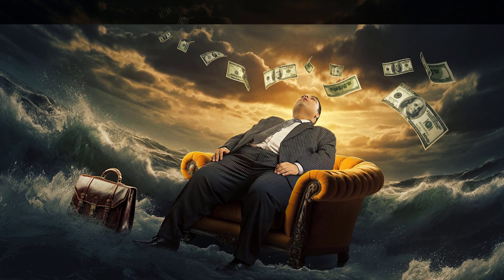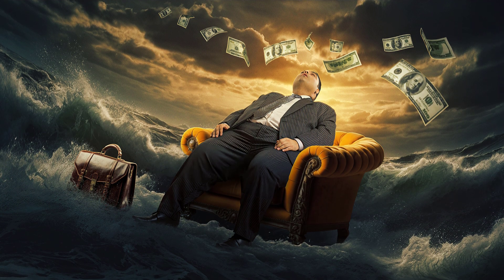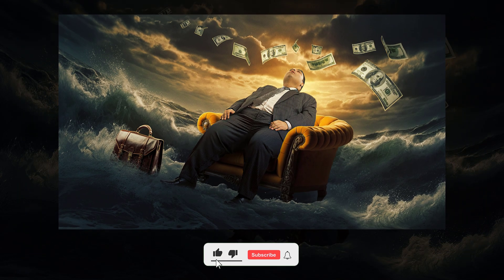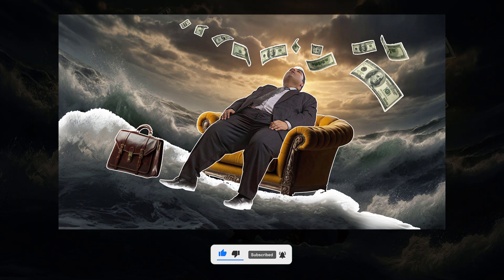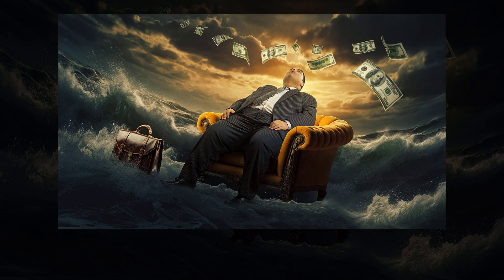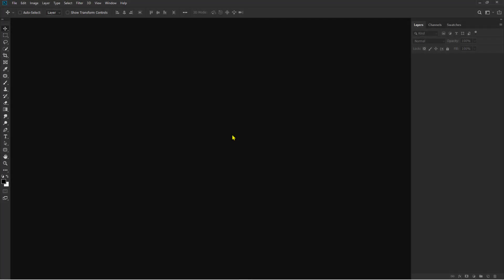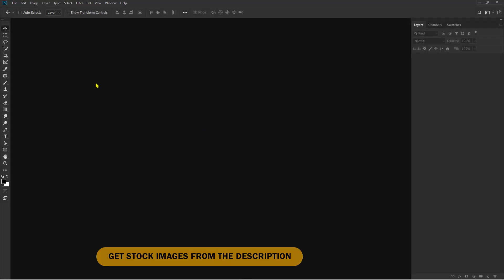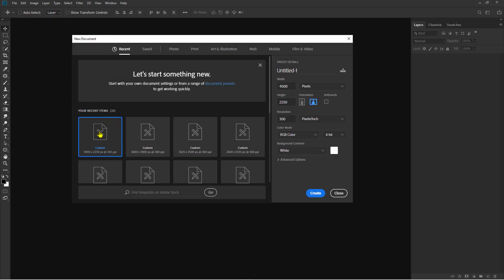Create a YouTube Thumbnail in Photoshop - Money Storm Concept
In this tutorial, you'll learn how to design an eye-catching and cinematic YouTube thumbnail in Photoshop. We'll break down the creation of a dramatic scene featuring a man in a suit, floating on a luxury sofa in a stormy ocean, surrounded by flying money. Perfect for storytelling, finance, or motivational channels!

Click 'Join' to support!